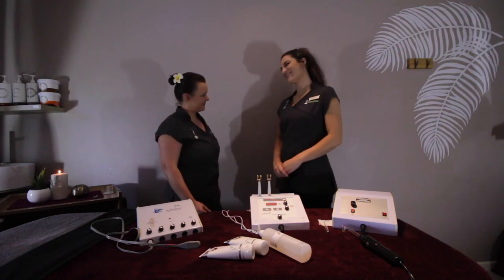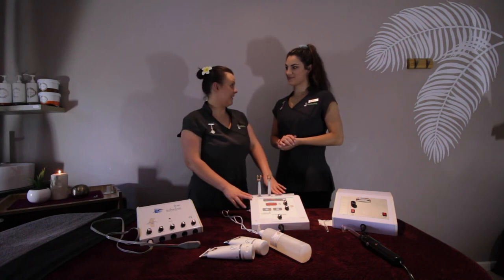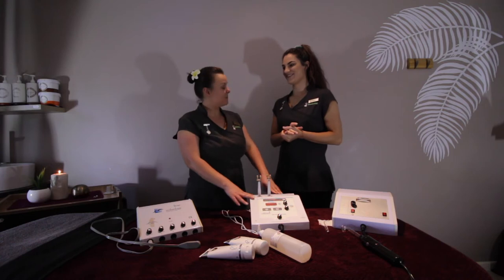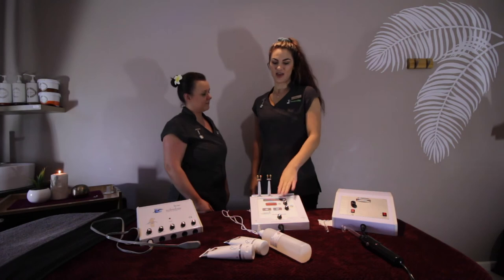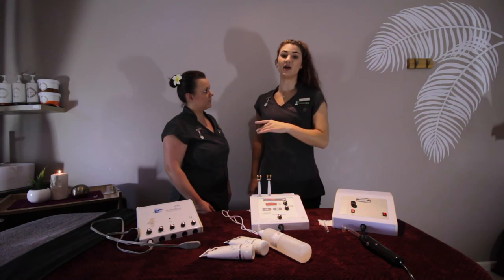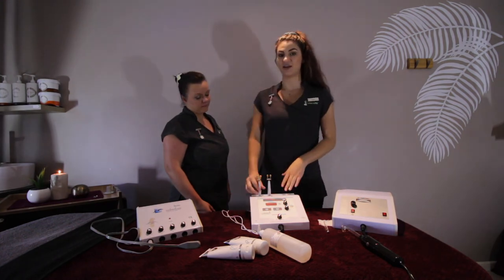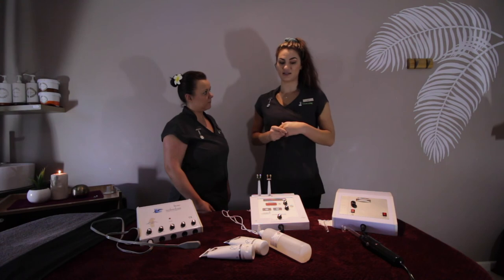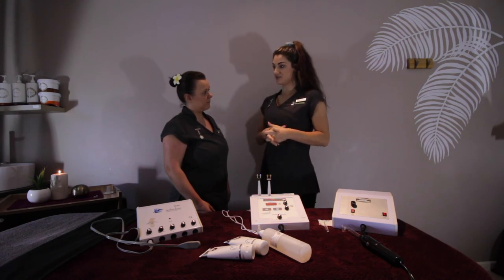Galvanic machine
This is the galvanic machine, used to treat ageing or sensitive skins.